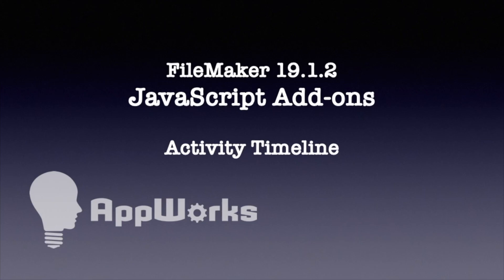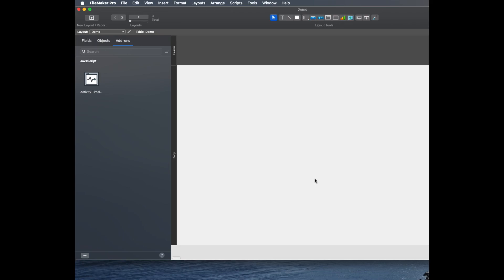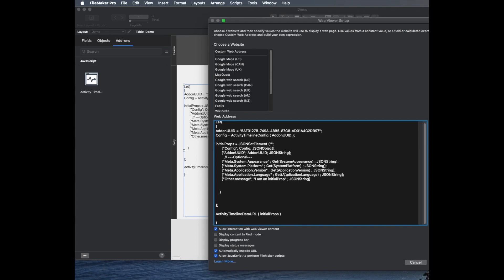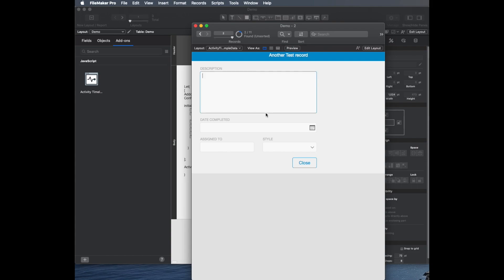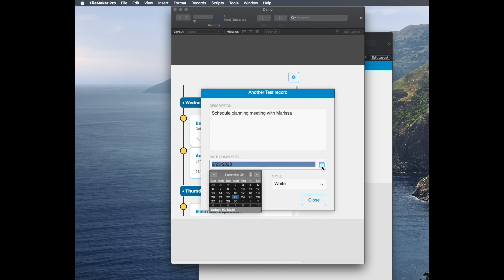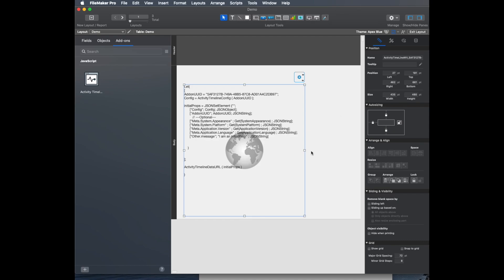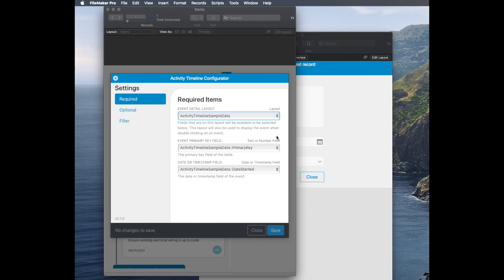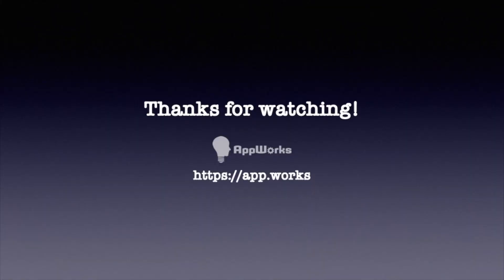JavaScript Add-ons: Activity Timeline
Claris' release of FileMaker 19.1.2 included the release of several JavaScript Add-ons that can be easily added to solutions via a simple drag-and-drop maneuver. This video shows users how to add and use the Activity Timeline add-on, which creates a timeline that displays events in descending order.

Please let us know in the comments if you have any questions about this add-on, or if you would like us to demonstrate a different add-on installation in one of our next videos. Happy developing!